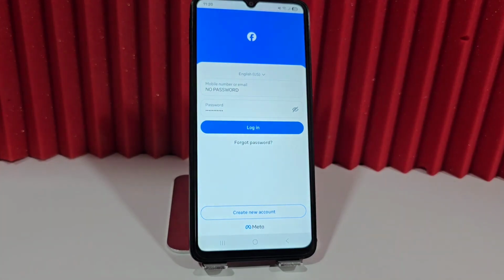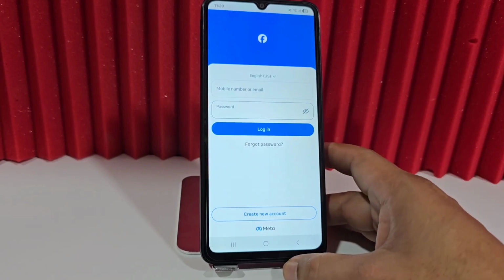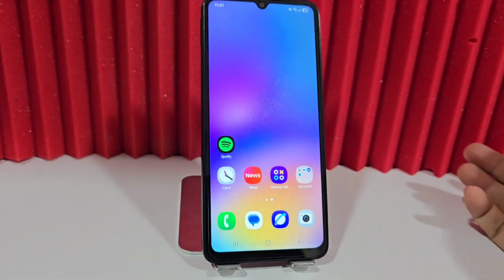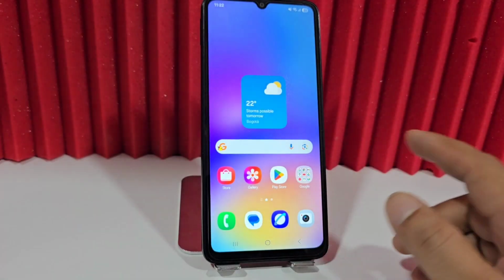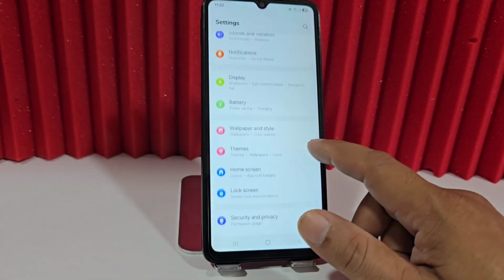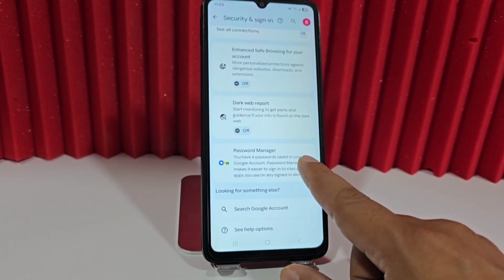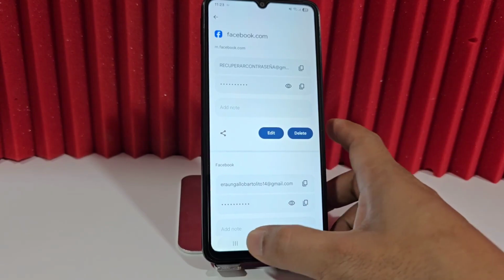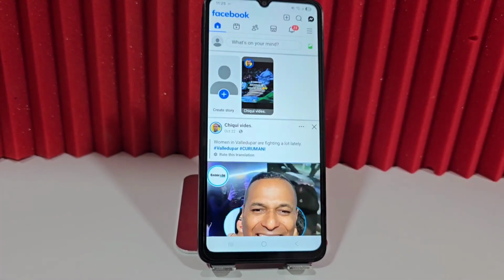How to Recover My Facebook Account (Without Email and Password) 2026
In this video tutorial, we'll explain step-by-step how to recover a Facebook account easily and quickly without using a PC.
how to recover my facebook account without confirmation code,
how to recover my facebook account disabled,
how to recover my facebook account without two factor authentication,
how to recover my facebook account after deleted,
how to recover my facebook account unlock,
how to recover my facebook account with username,
how to recover my facebook account after hack,
how to recover my facebook account after deactivating,
how to get my facebook account back after being suspended,
how to get my facebook account back after being disabled,
how to recover my facebook page after being hacked,
how to recover lost facebook page access

How to view your Wi-Fi password - WITHOUT QR codes - WITHOUT apps

How to Recover My Facebook Account (Without Email and Password)

How to Remove a Forgotten Unlock PIN, Password, or Pattern on Any Android

How to Track My Lost or Stolen Cell Phone EASILY AND QUICKLY

Not Registered on Network or SIM Card Not Recognized or Emergency Call Only

How to change the password of a Google or Gmail account WITHOUT a PC

How to activate fast charging on my cell phone if it charges very slowly